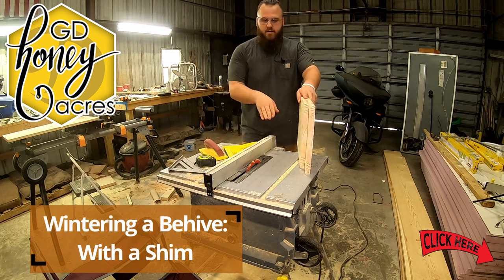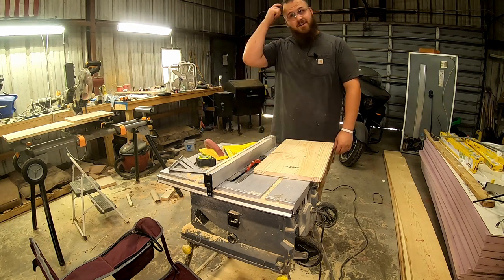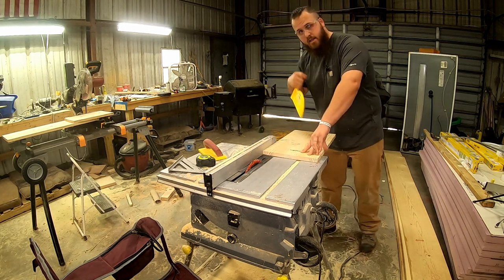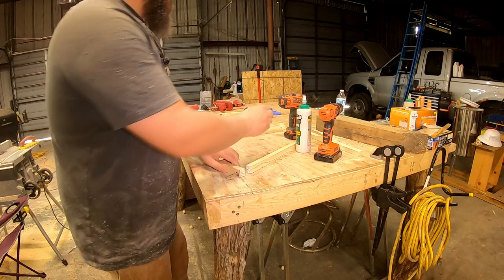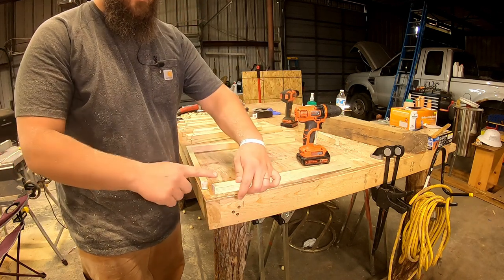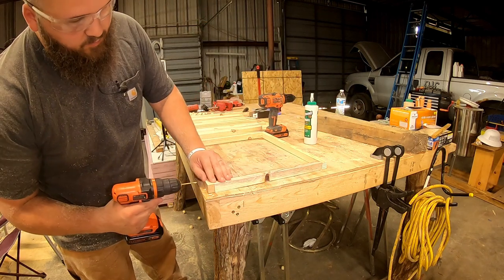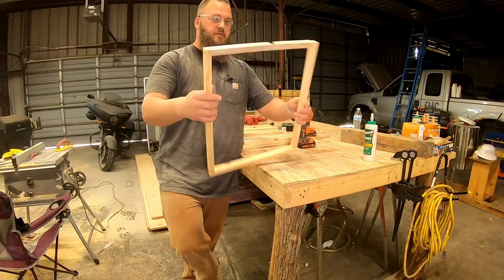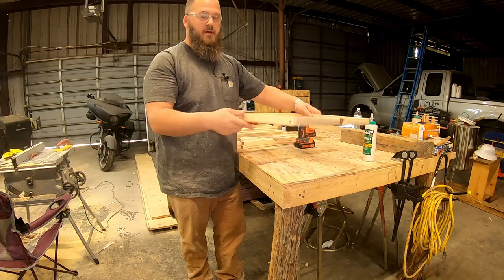Overwintering a Beehive with a Shim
One of the many things we can pack in our arsenal to help the bees through winter is THE SHIM!!! Join me in this fun adventure and learn how to make them for your hives!!!